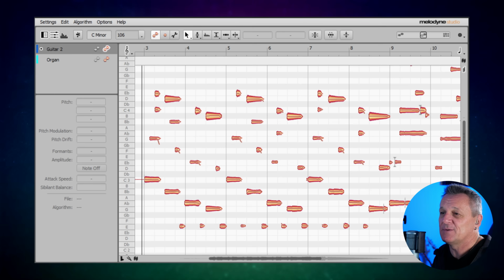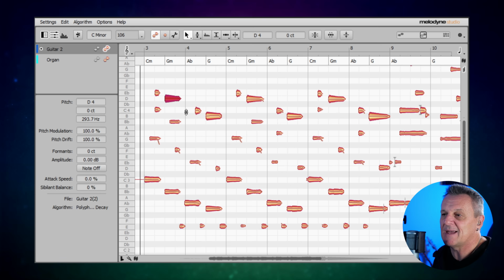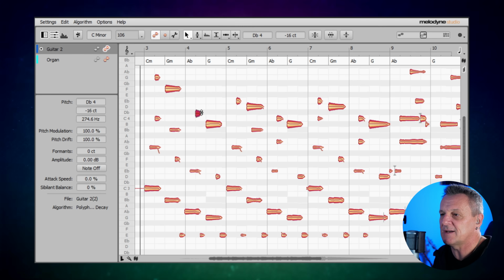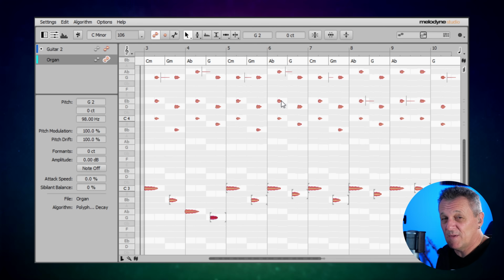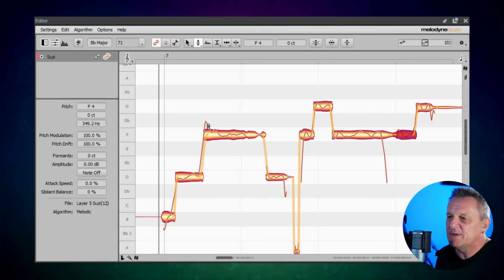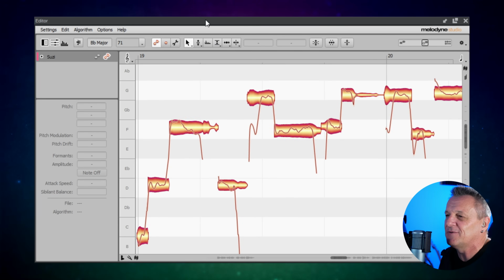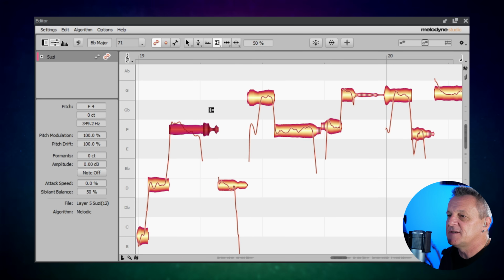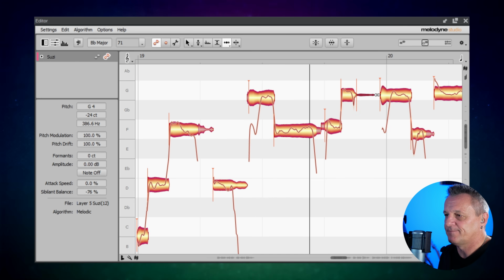Why Melodyne 5? My Top 5 Reasons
I've been testing out Melodyne 5, and I really have found it amazing. In this video I'll give you my top 5 reasons why!